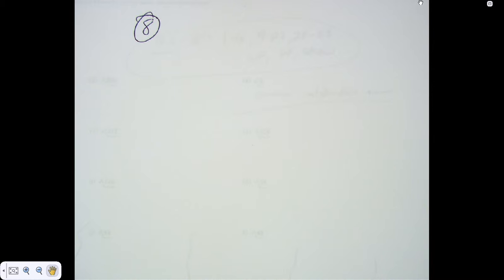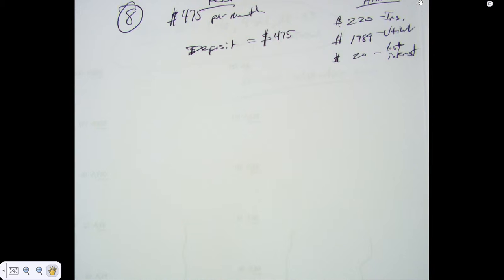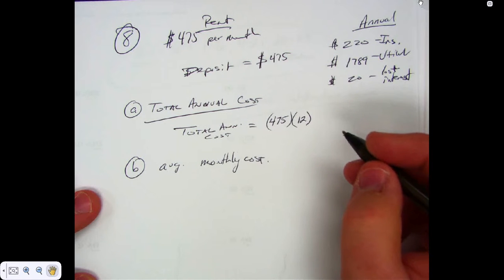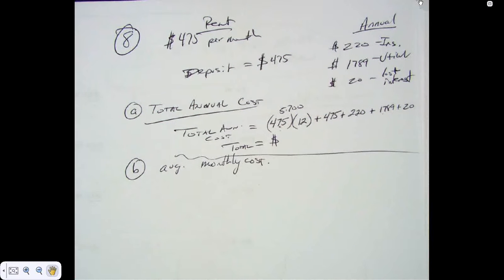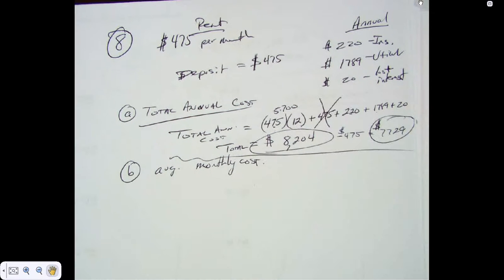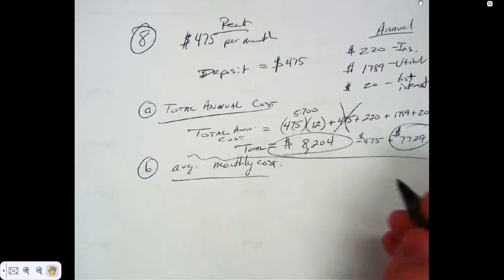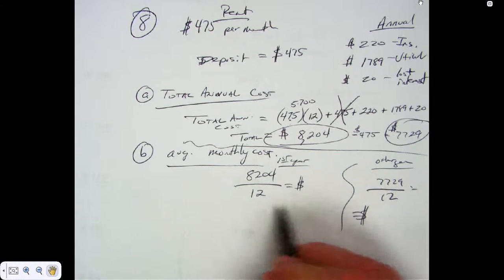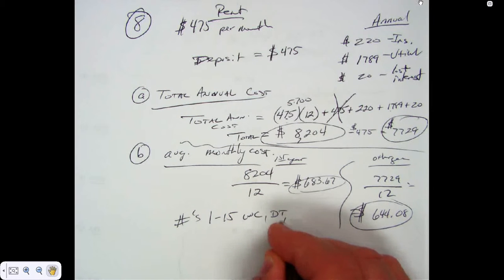292 25 16 MF CH 10 SEC 9